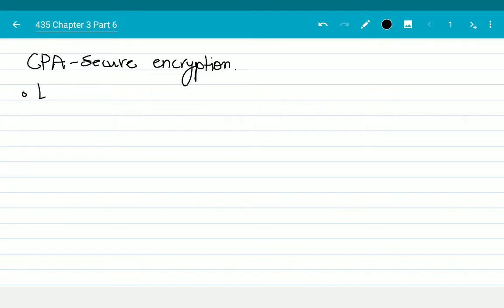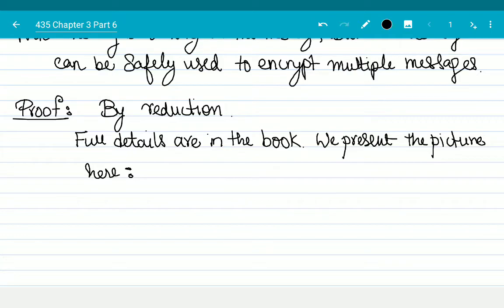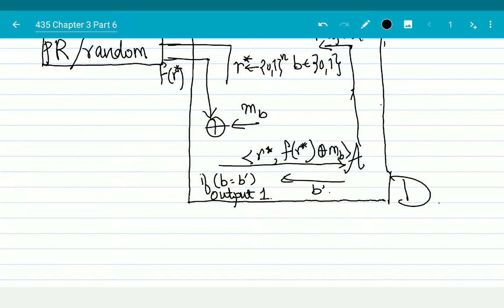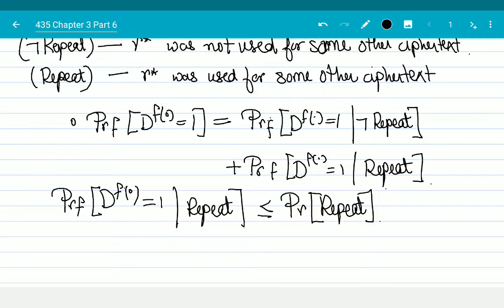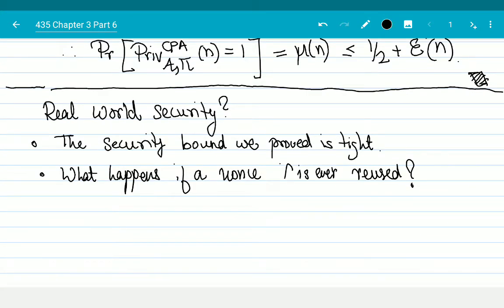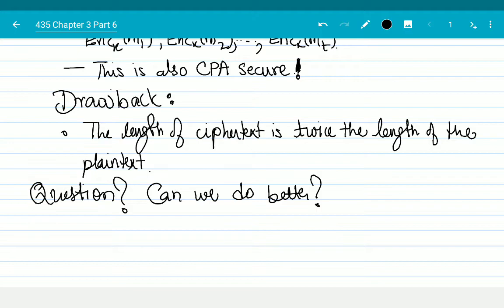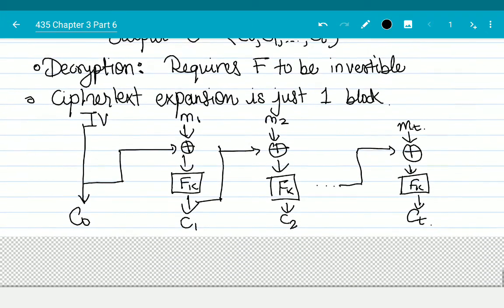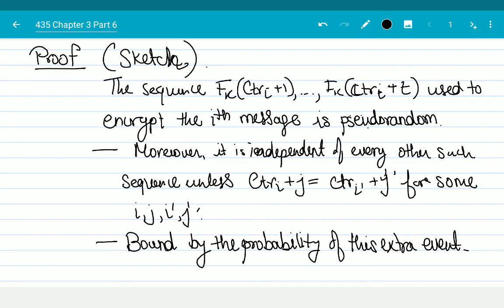435 chapter 3 part 6